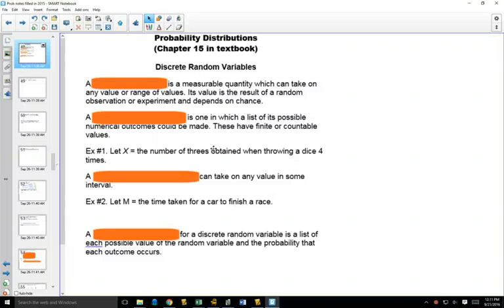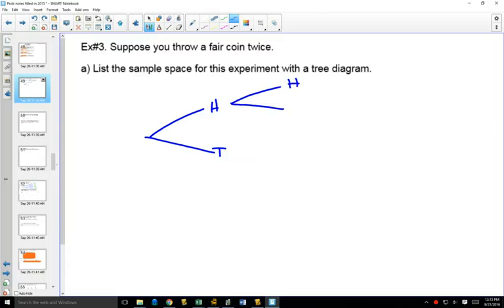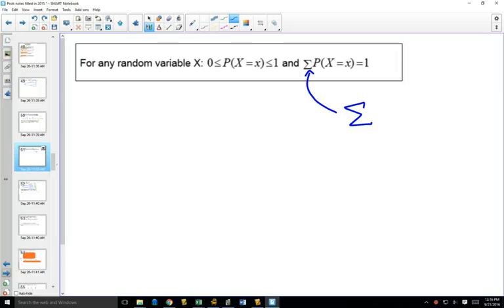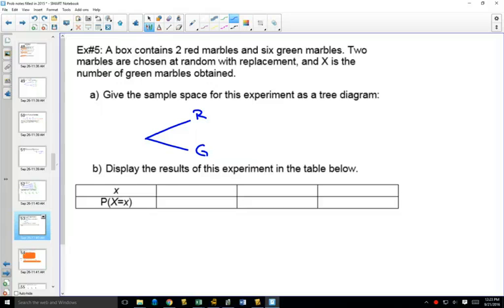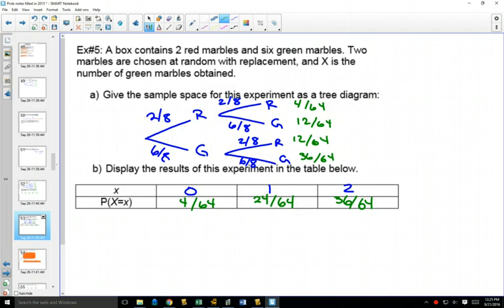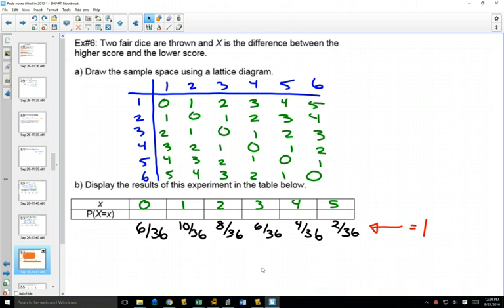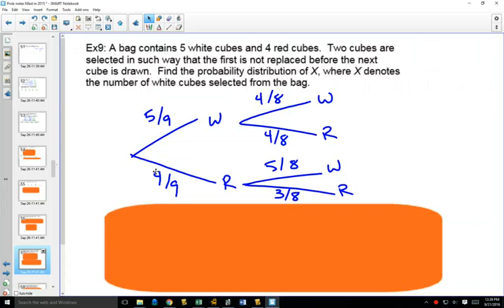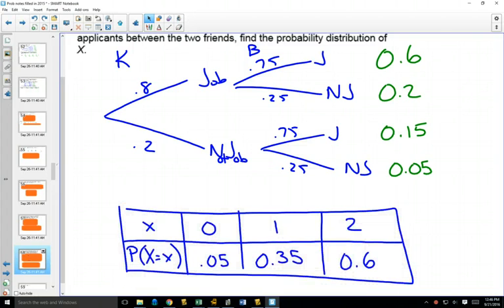42IB Probability Distributions